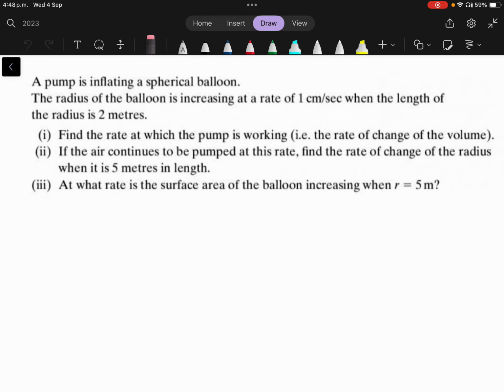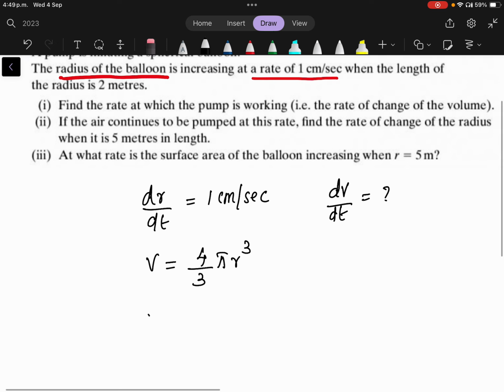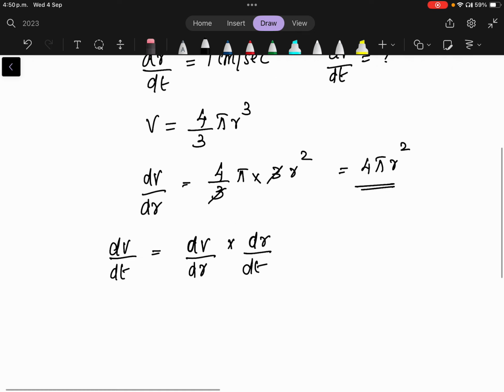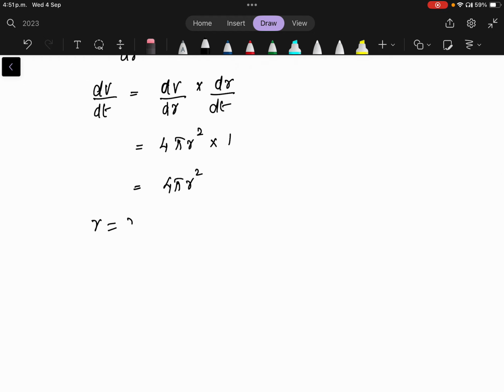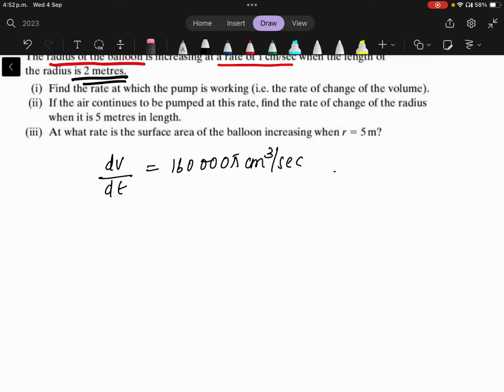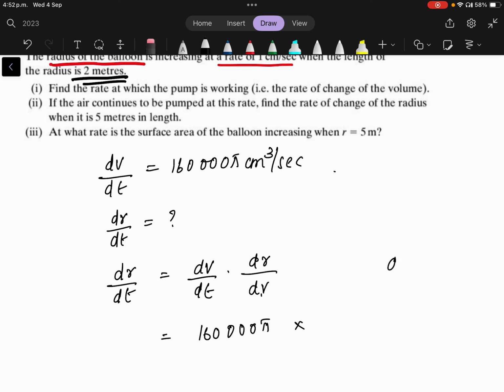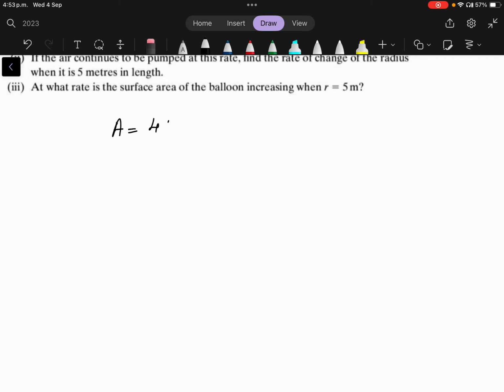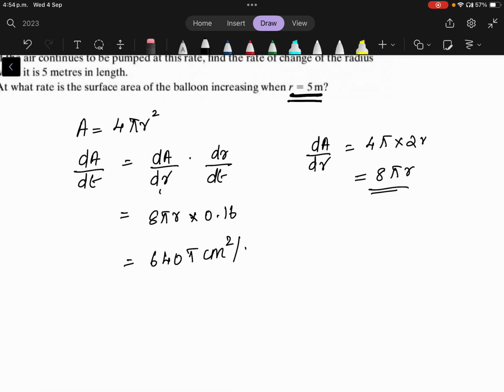Application of Differentiation - Related Rate of Change